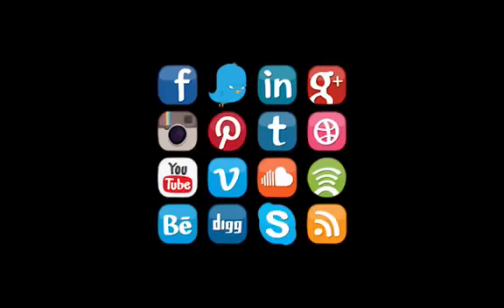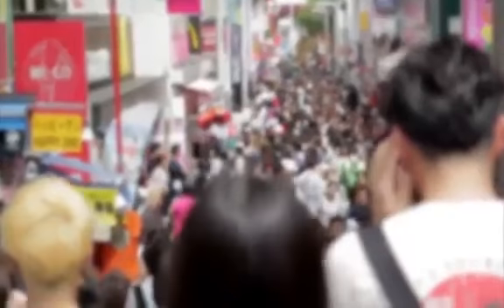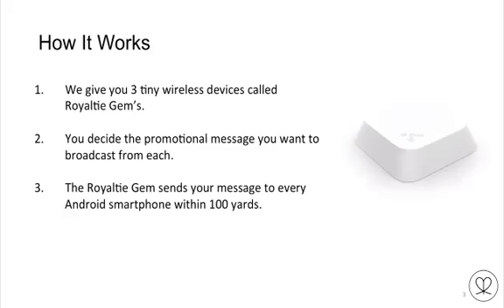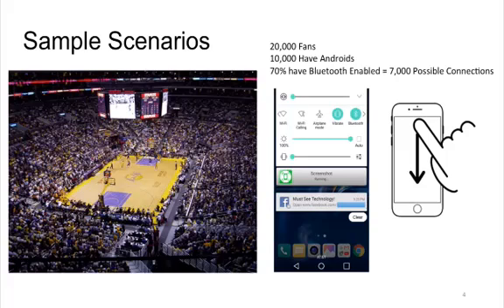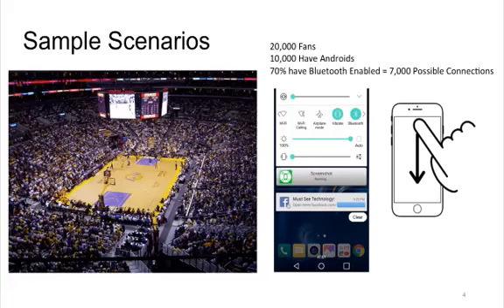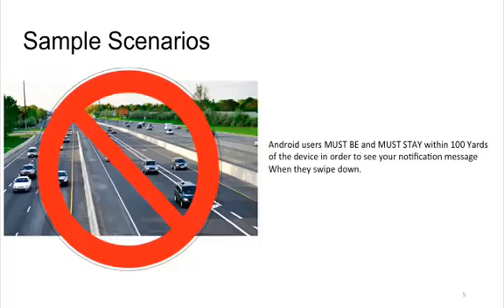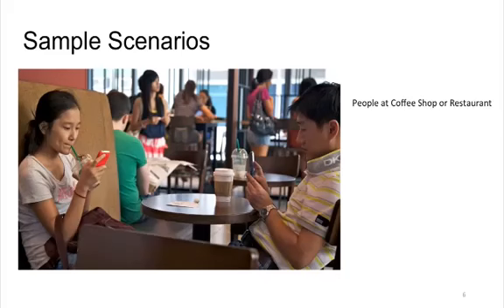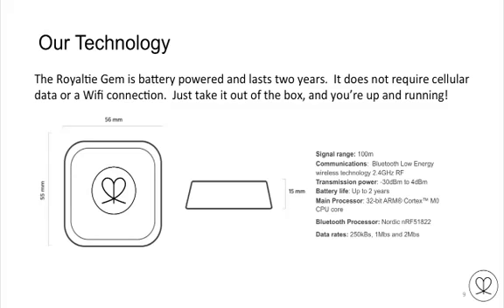The Ultimate 24/7 Passive Massive Prospect Magnet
Automate massive traffic to your business opportunity. Learn More NOW! Get back to your referrer or Go